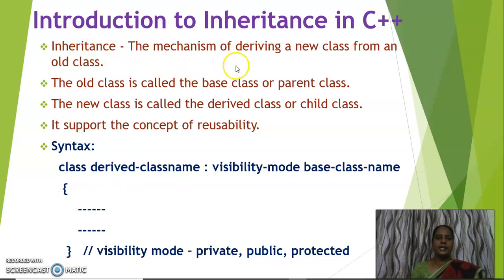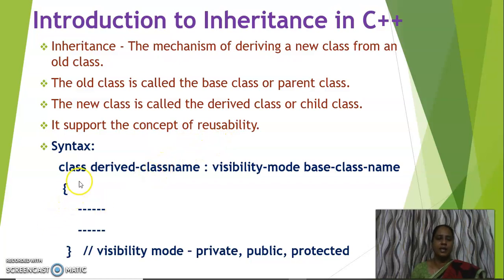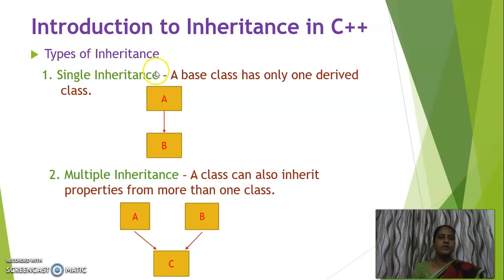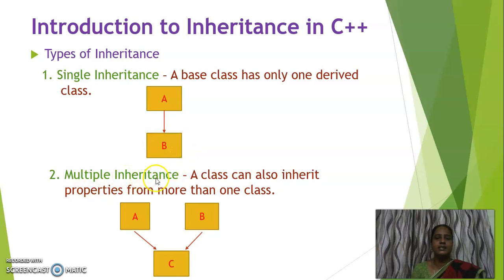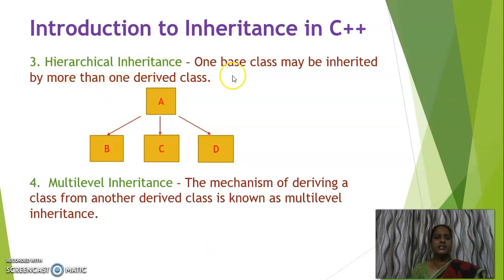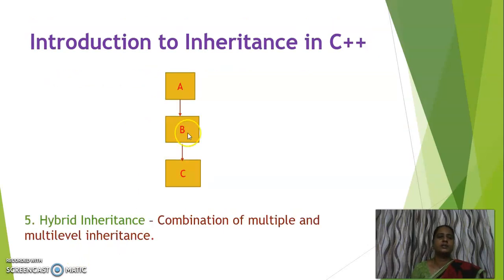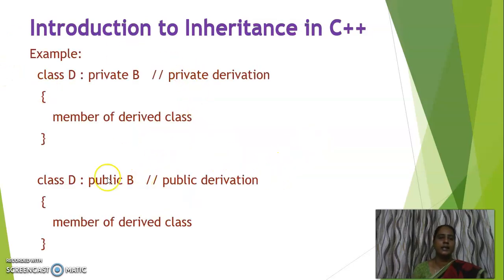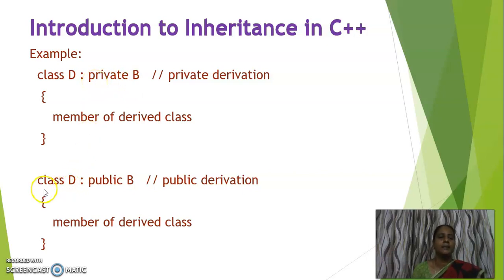Introduction to Inheritance in C++